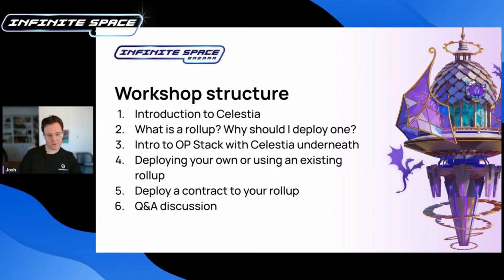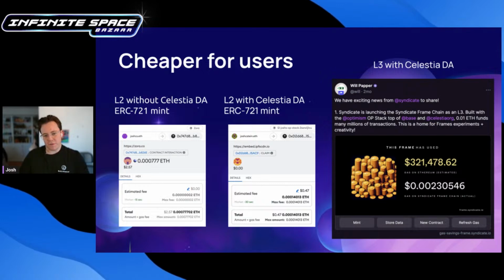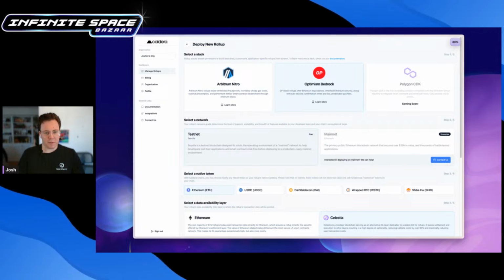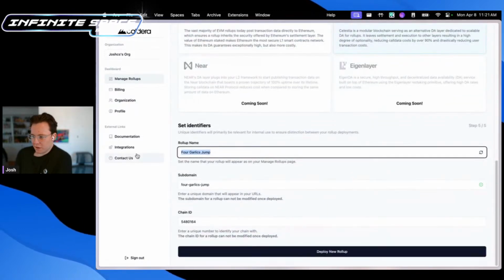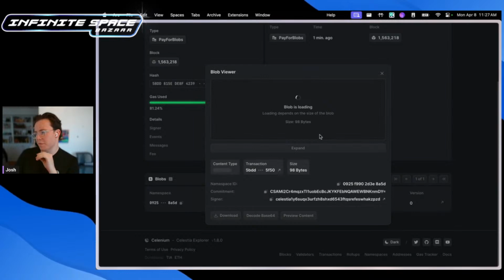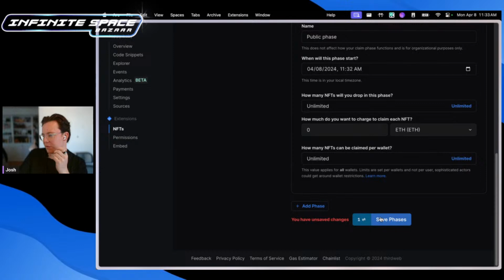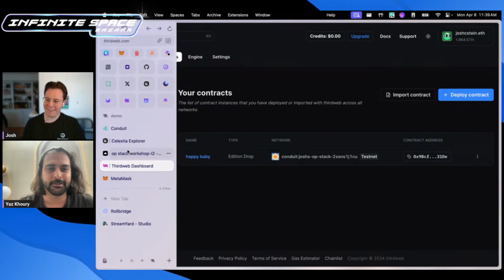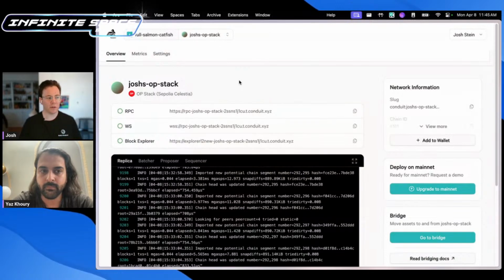Building with OP Stack｜Infinite Space Bazaar Hackathon Workshop 04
In this workshop, we will go over how to get started building with OP Stack using Celestia for Data Availability. This workshop will also go over Blobstream, which streams Celestia DA to Ethereum. If you want to learn how to deploy your own OP Stack rollup or use an existing OP Stack testnet to deploy your own smart contracts and application, this workshop is for you.

Time: April 8th, 2024 11:00am EDT
Speaker: Josh Stein